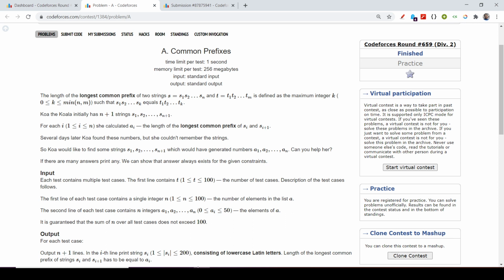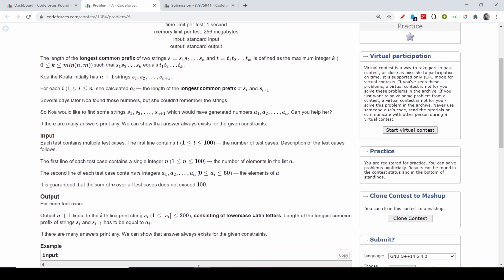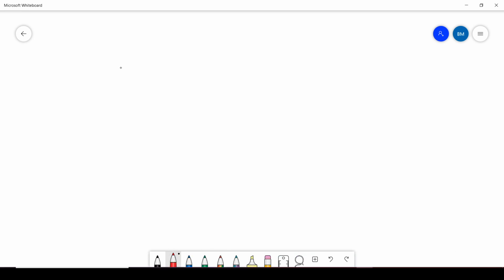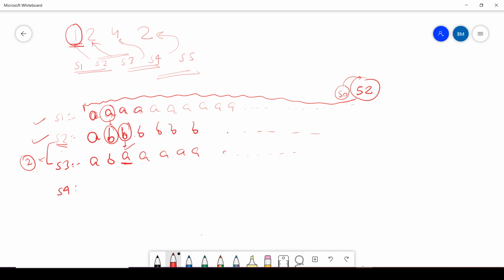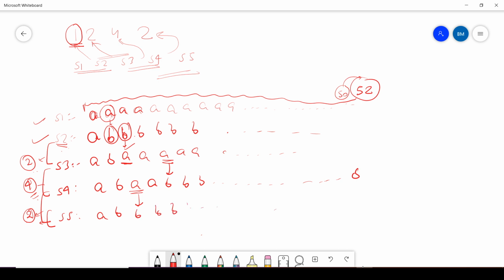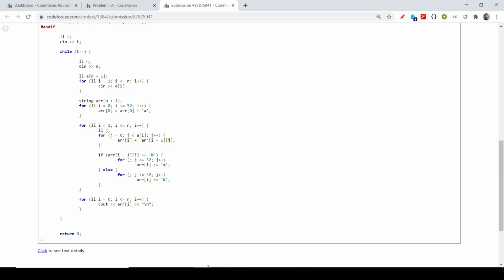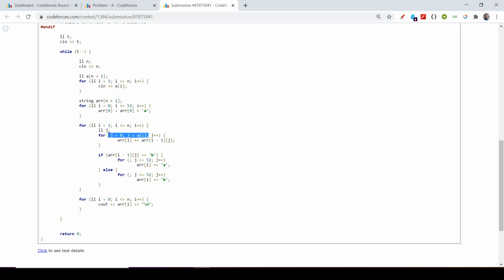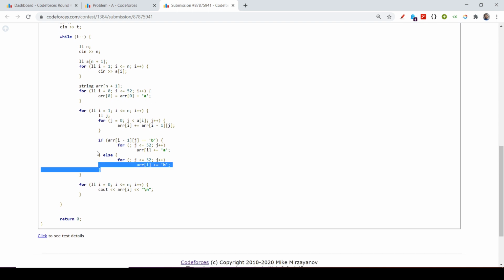Codeforces Round 659 (Div 2) , Problem A. Common Prefixes